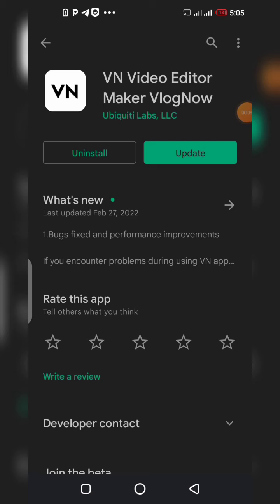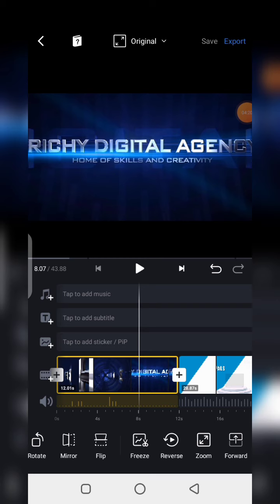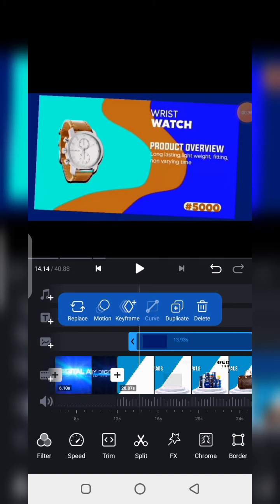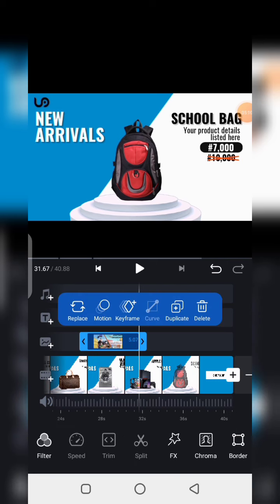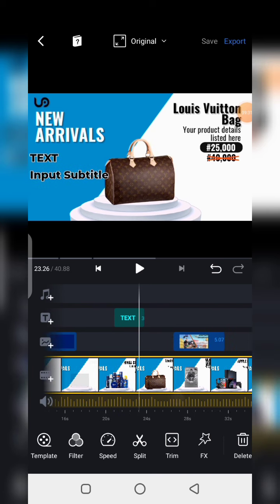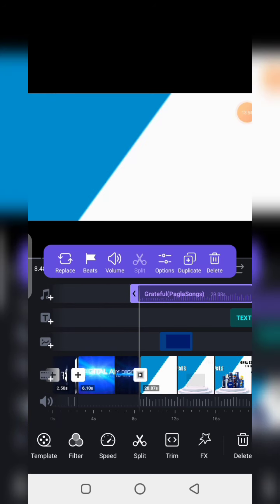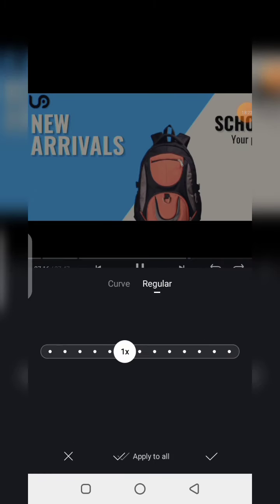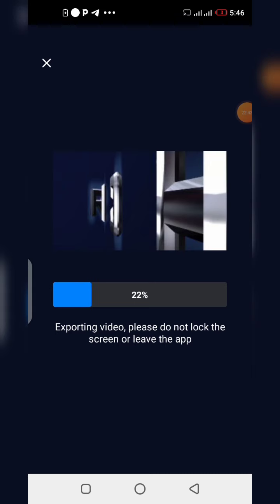VN Video Editor COMPLETE Tutorial For Beginners! Mac,iPhone &Android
Learn how to edit videos with VN Video Editor, including all the video editing features & tips you NEED to know as a beginner in this COMPLETE VN (VlogNow) tutorial for iPhone, Android & Mac!